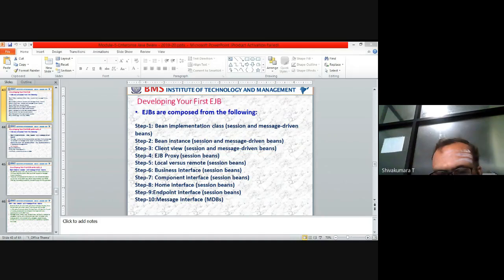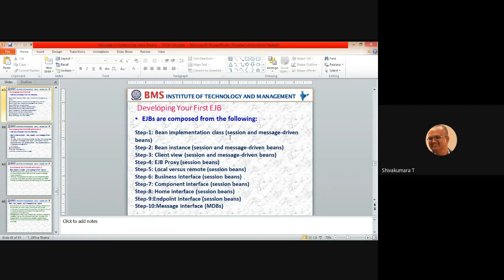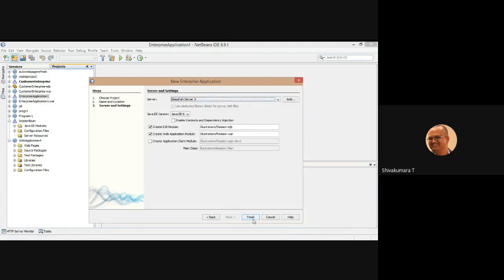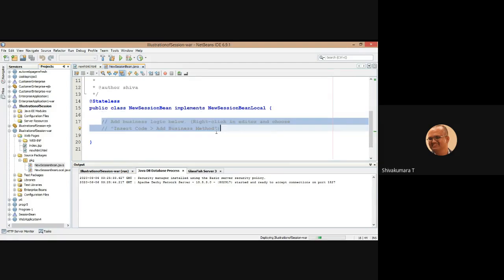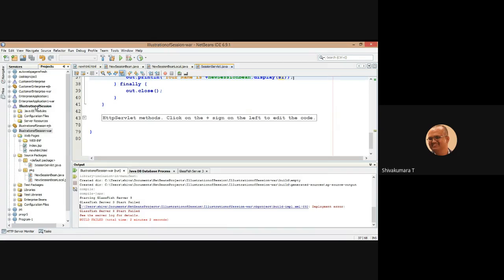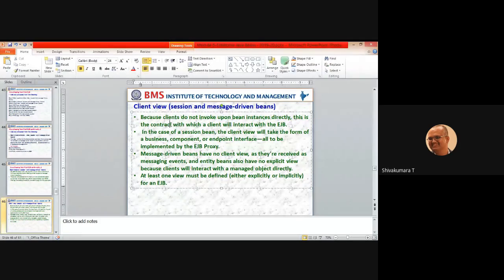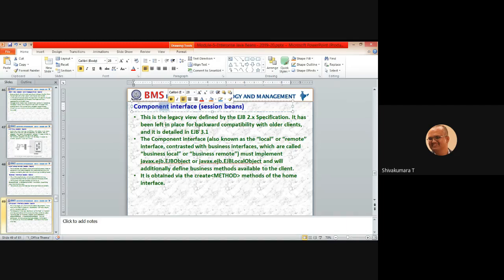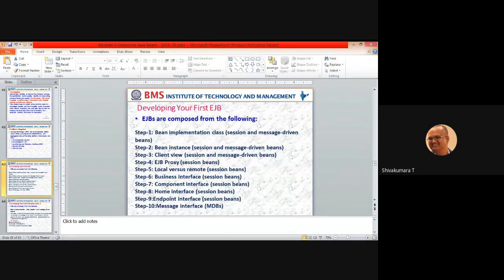AJP EJB Creating Your First EJB Steps